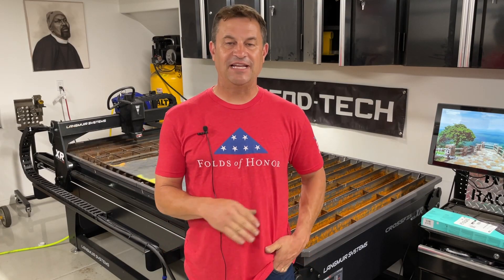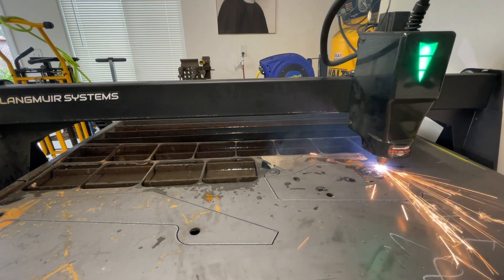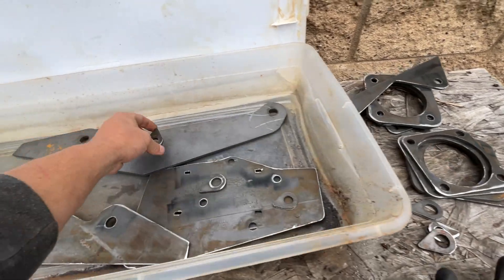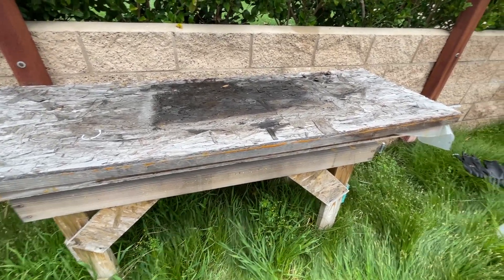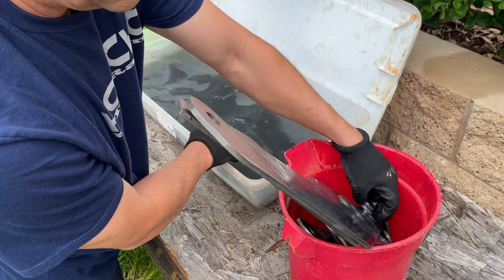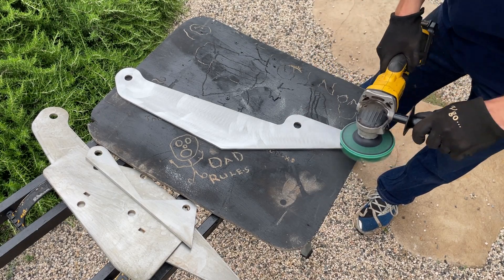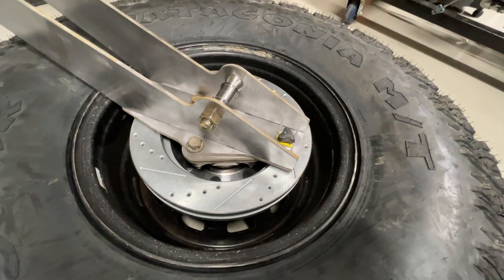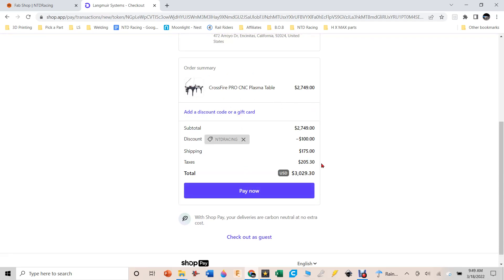Use Vinegar to Remove Mill Scale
After cutting parts on the Langmuir Systems CrossFire XR, this is the easiest way I have found to remove mill scale from the many parts with the least amount of work.

If you would like to check out some of the tools that we use in our shop to remove mill scale, check them out by clicking on the "Recommended Tools"

or you can go straight to our Amazon store